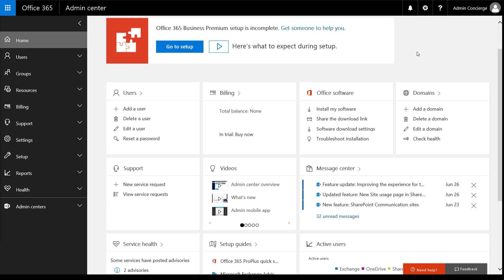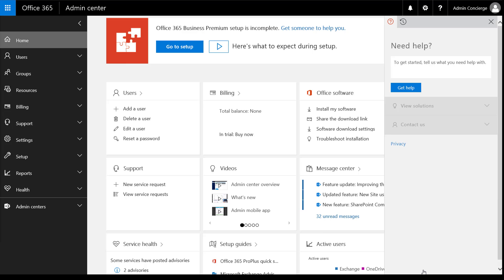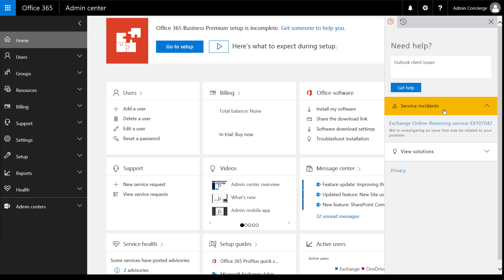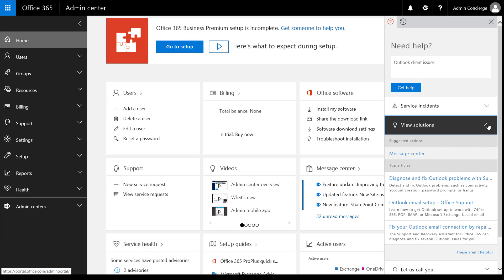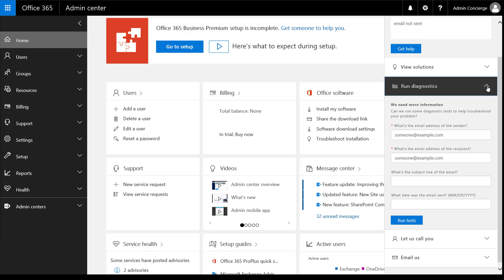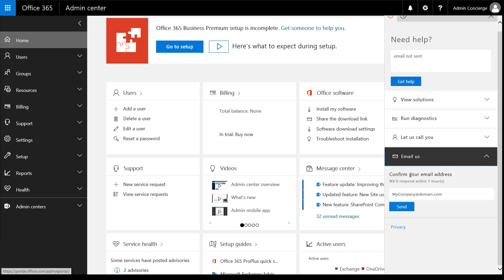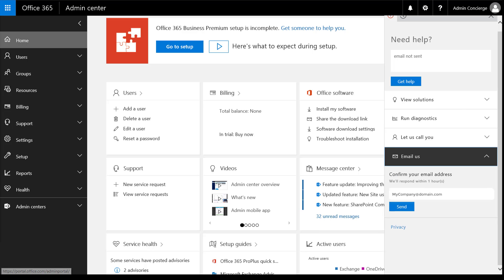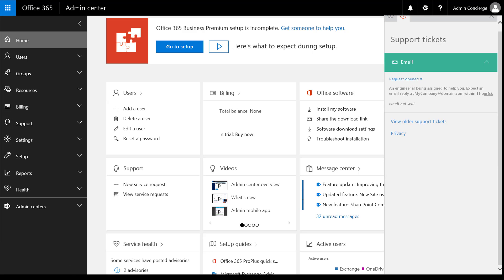Short Video: How to open an Office 365 (Modern) Support Ticket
Are you facing an issue in Office 365 and need help to find a solution?

Watch this video to learn how our new Support Platform can help you find troubleshooting steps or how you can reach out to our support agents.

This video have been delivered by: Manuela Rusu-Hack